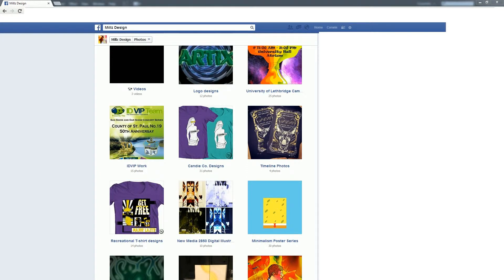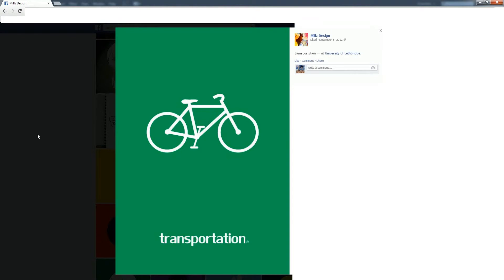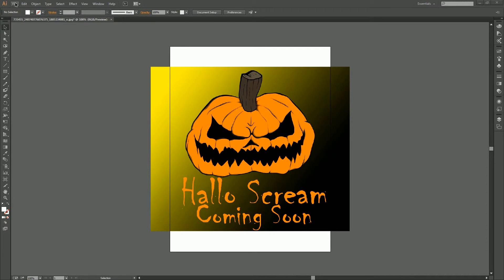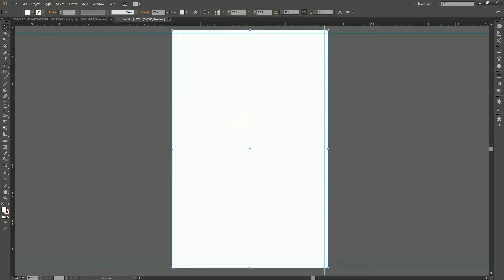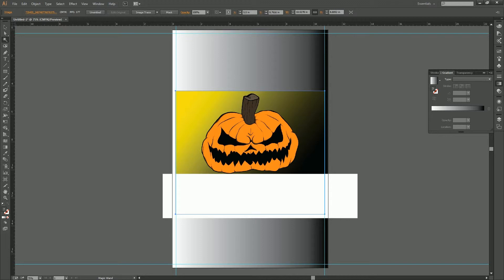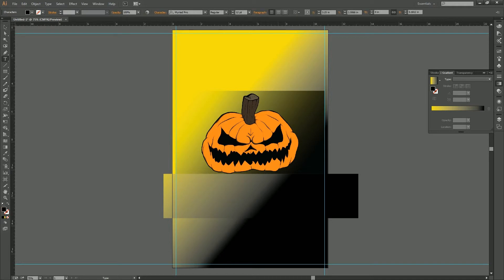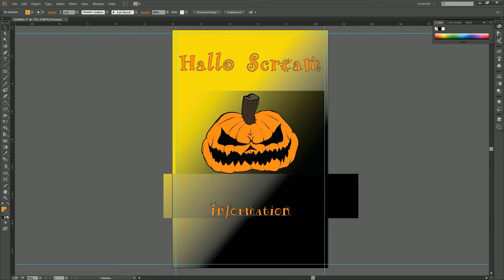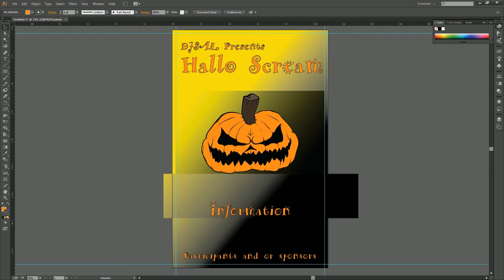Formatting a Poster | Adobe Illustrator Tutorial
In this tutorial, Riley will display and breakdown some of his own personal poster designs and talk about what works and doesn't work in the design process. Afterwards, he will also take you through an example poster layout in Illustrator.